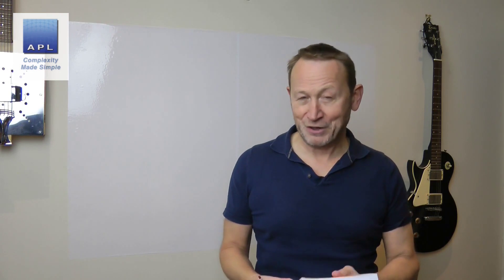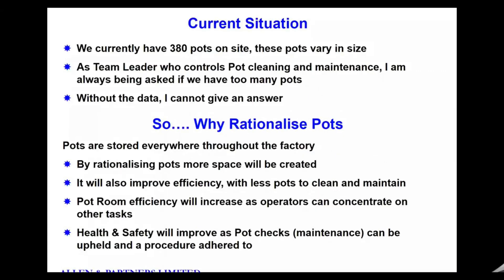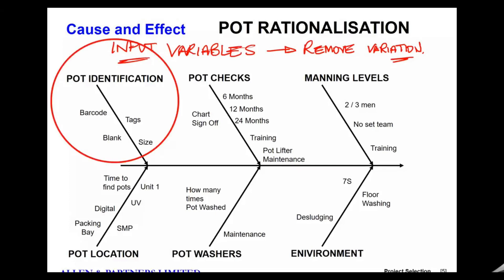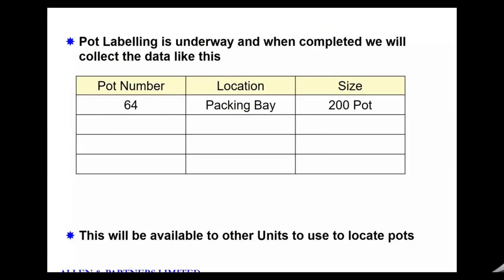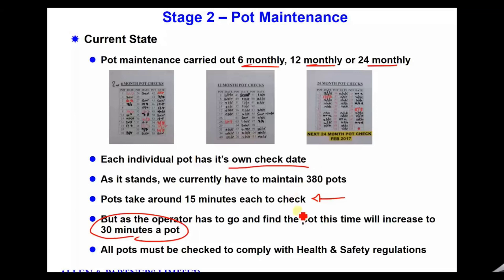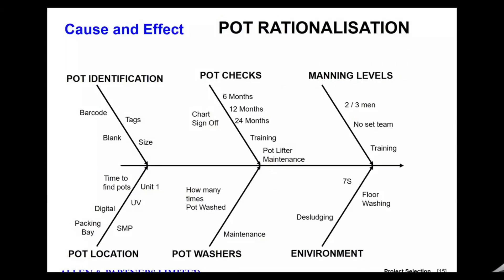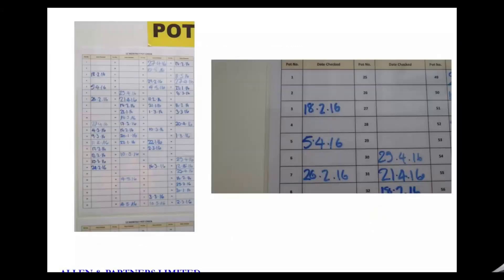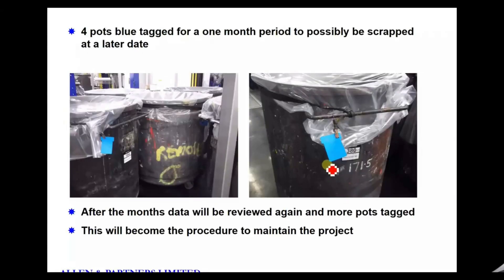5s Making Money - A Simple case study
Please stop using 5s to clean up and making money, a simple case study on how it's done.